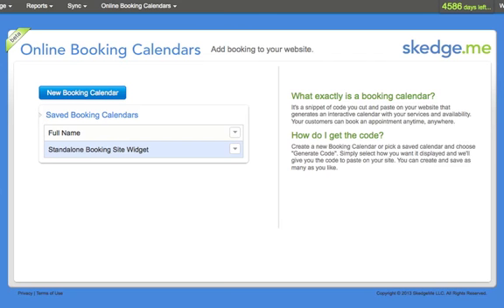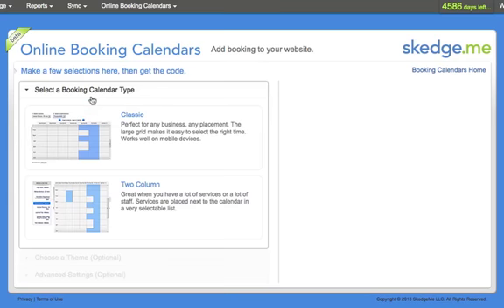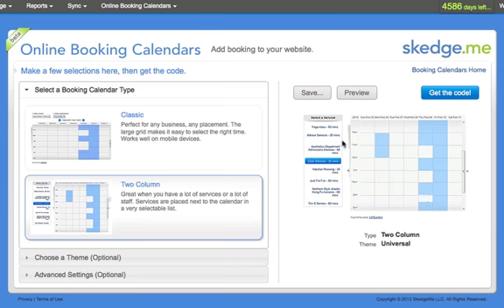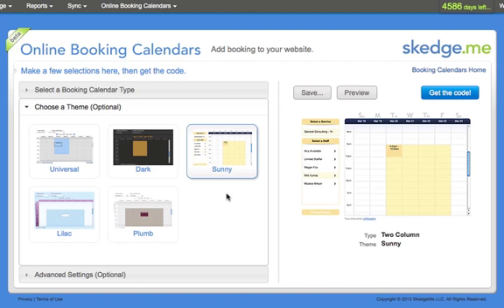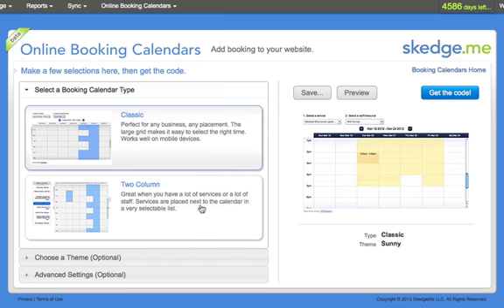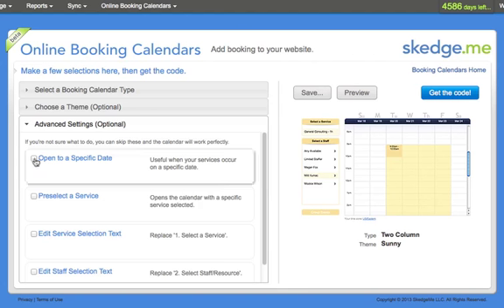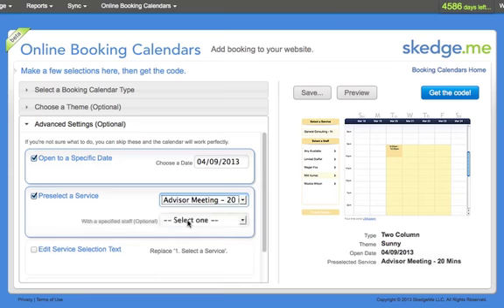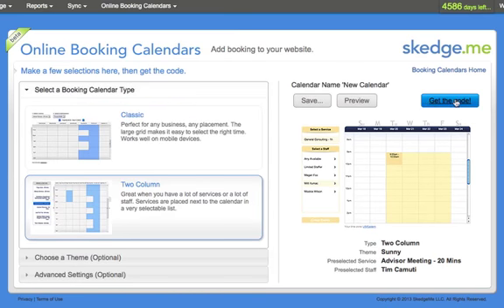booking calendar UX Walk through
Walk through of a complex feature I designed for skedge.me